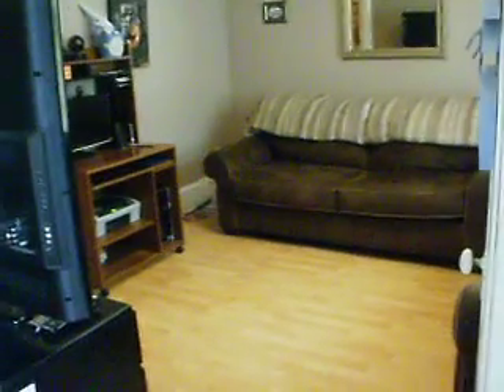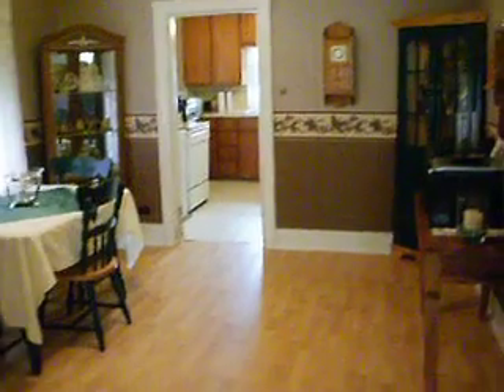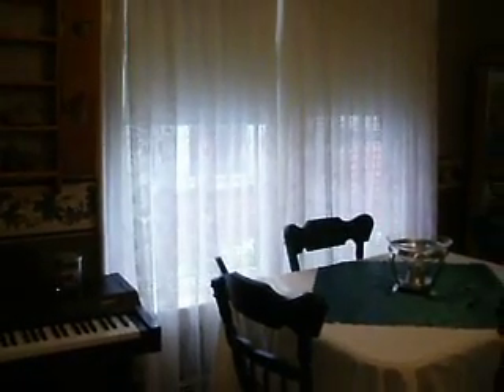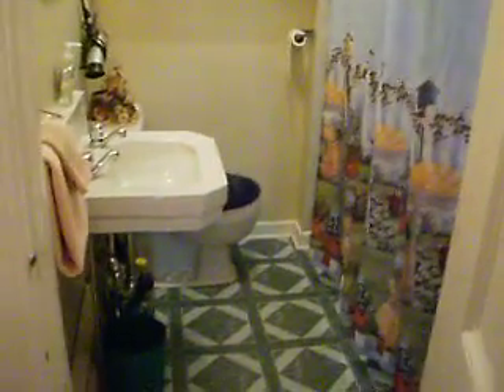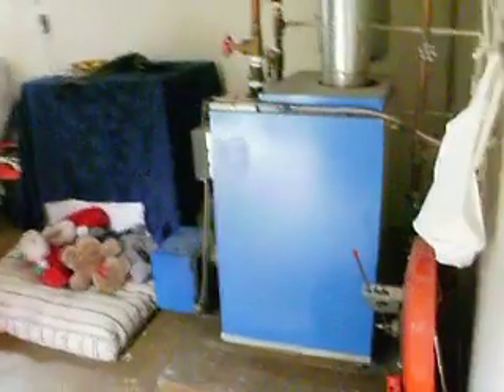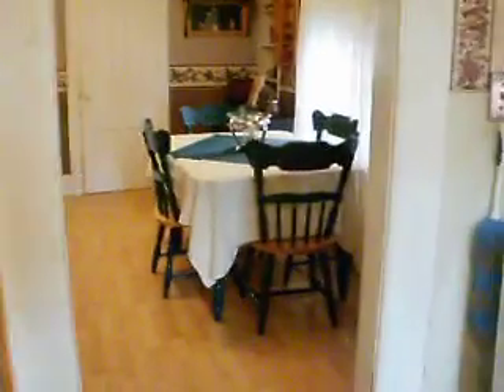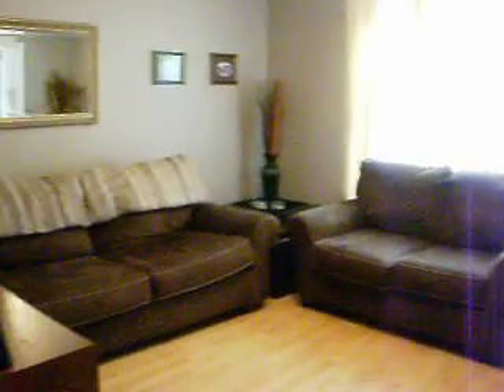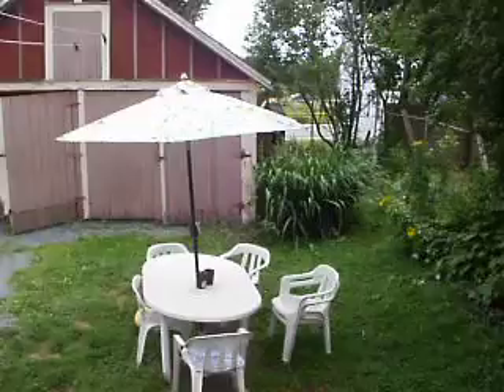92 Victoria main level apt.avi